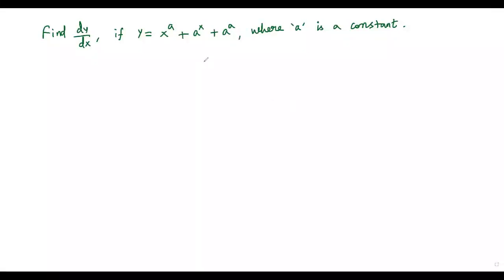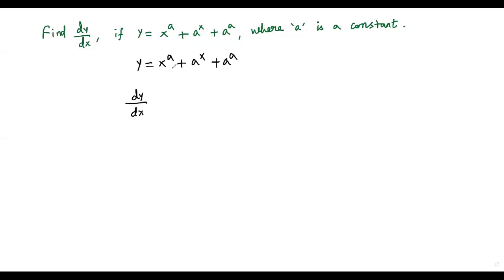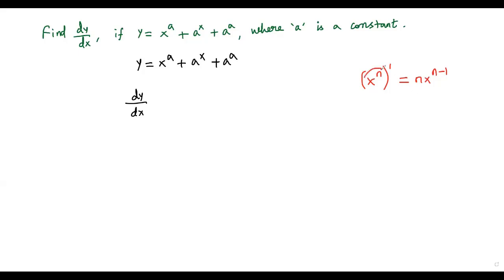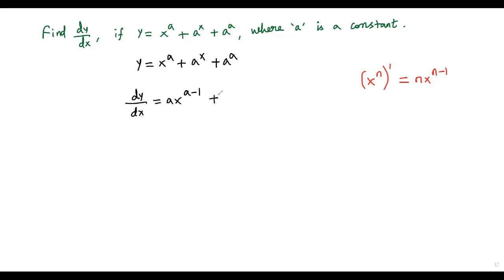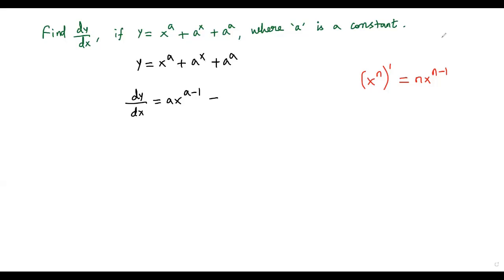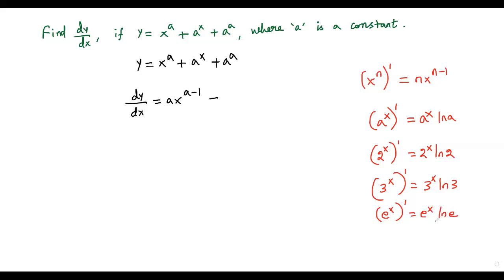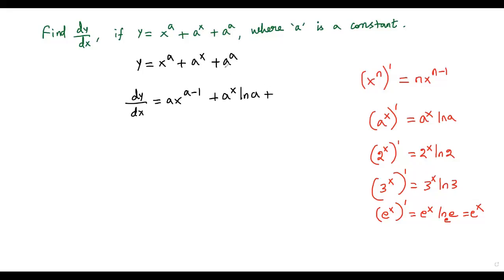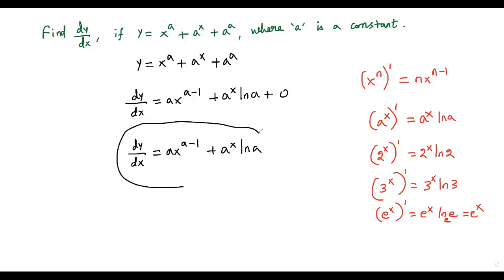Finding Derivative of a function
Find dy/dx, if y = x^a + a^x + a^a, where 'a' is a constant.